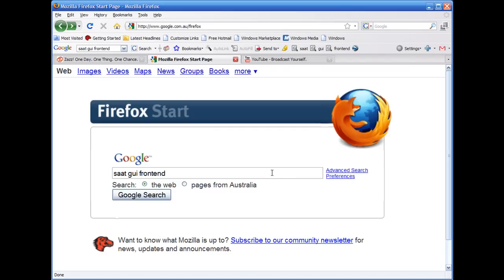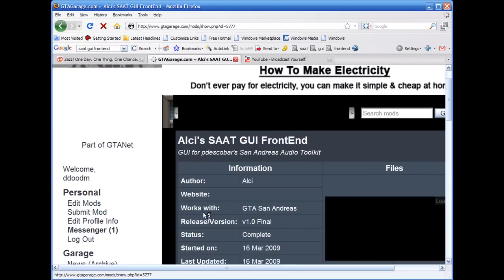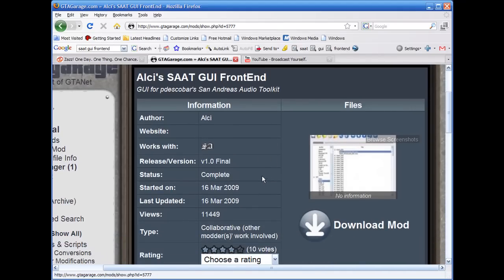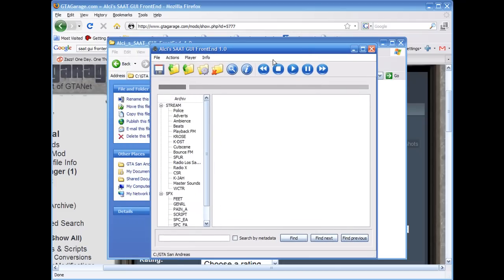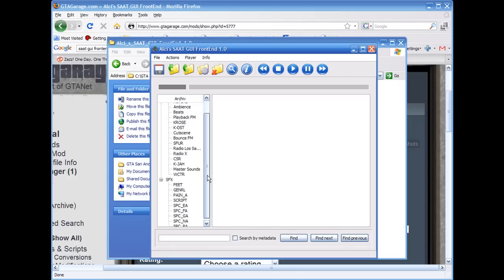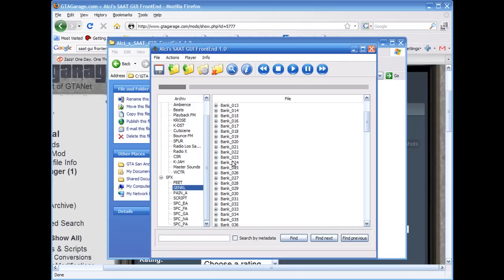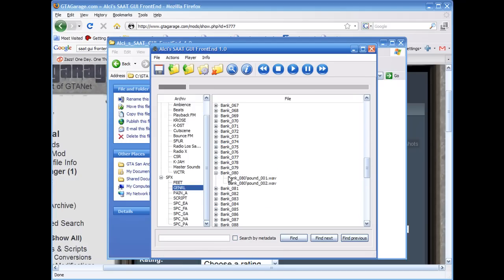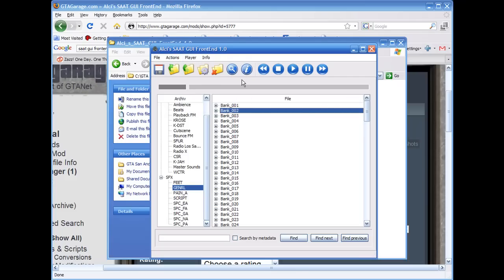Quick Tip - Editing Audio In SA!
Just quickly going over SAAT. :)

You want a link!? :o OMFG! Is it really that hard to use google!? :P